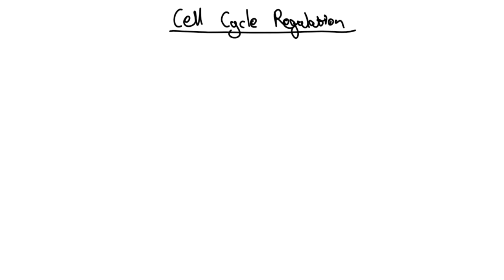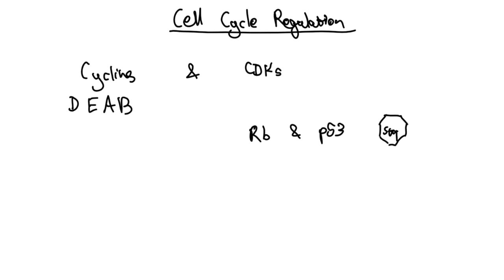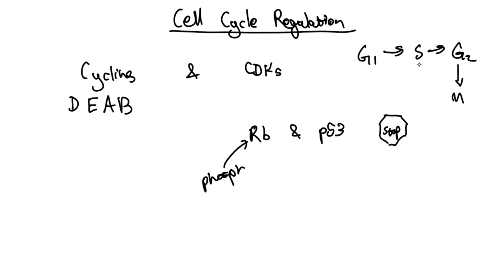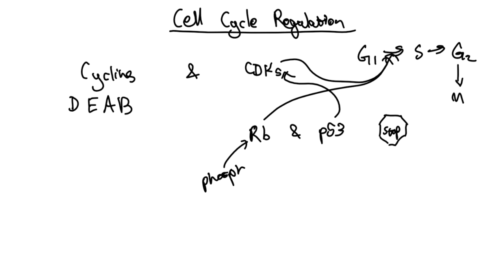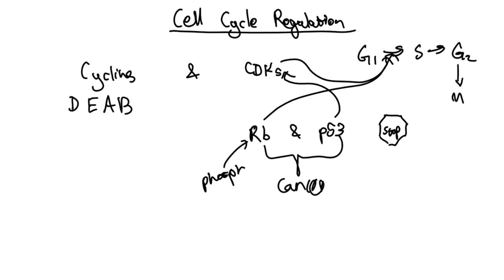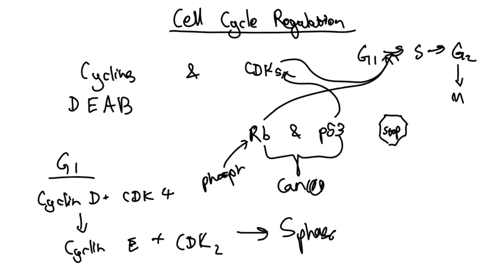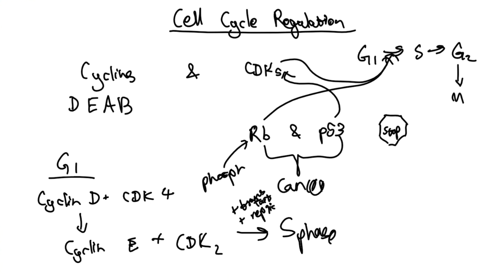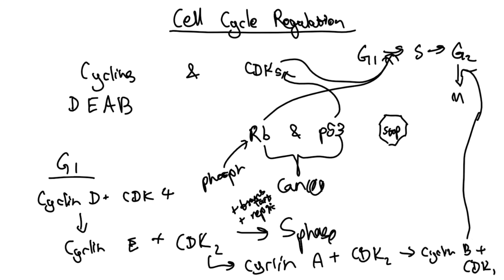Cell Cycle Regulation (cyclins and CDKs) in 5 Minutes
cyclins CDKS p53 Rb Mutations S phase, G1, G2,